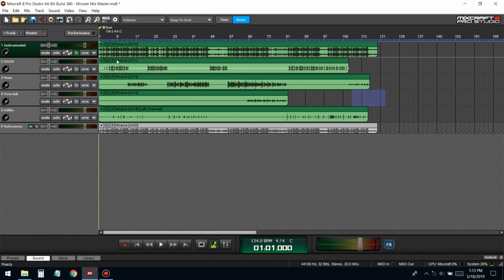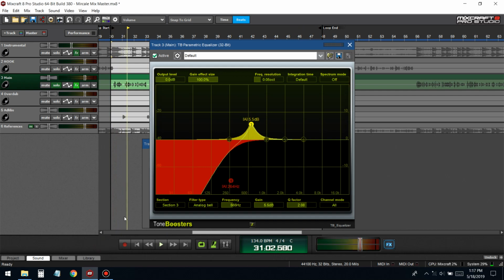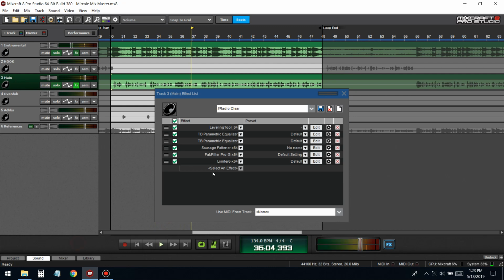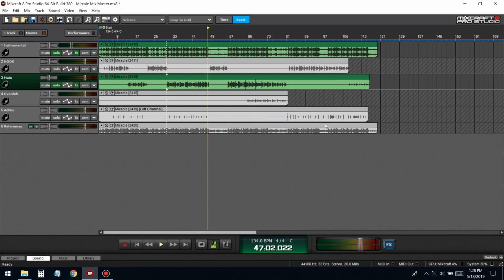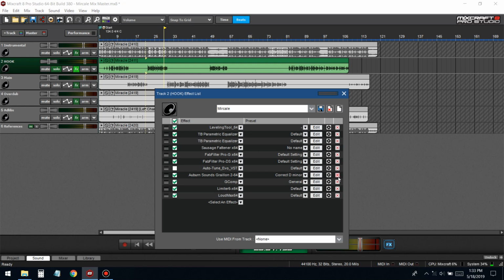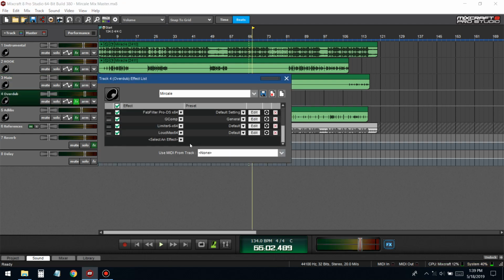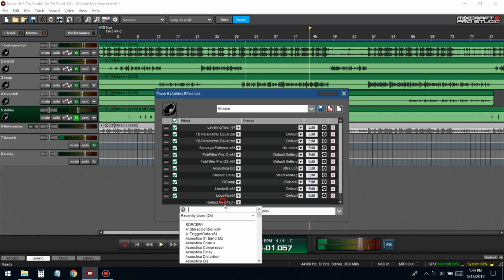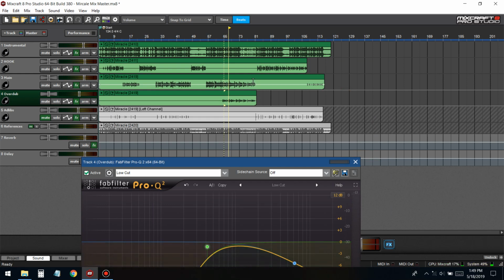Professionally Mixing Vocals in Mixcraft 8 Tutorial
Comment anything you want me to go over next!

▶Mix & Master - $30
▶Cover art - $10

About Dices:
Dices is a Young man with endless talent. Spending countless hours
creating and innovating. One day he hope to spread his ideas and concepts across the world!